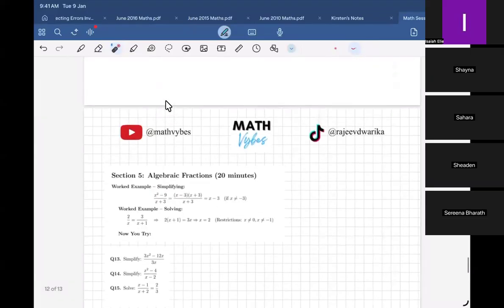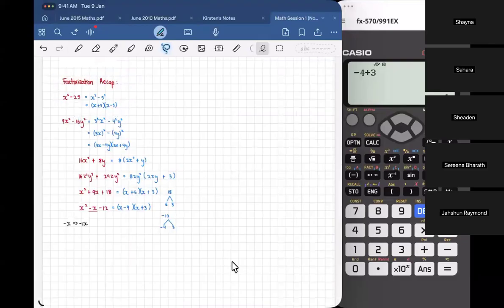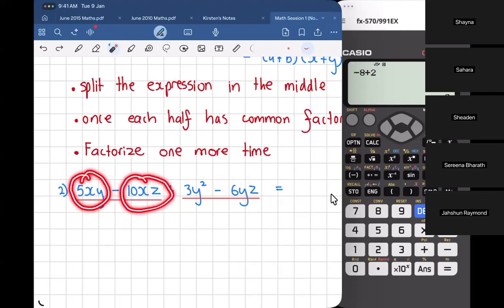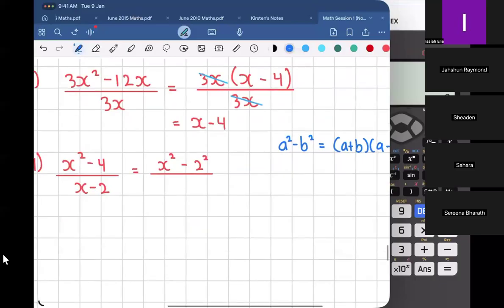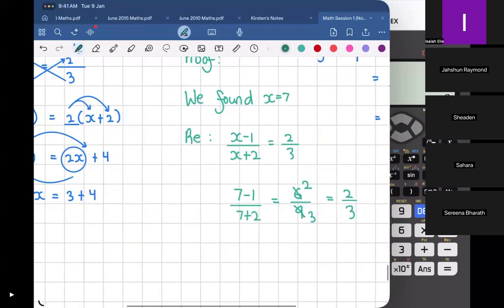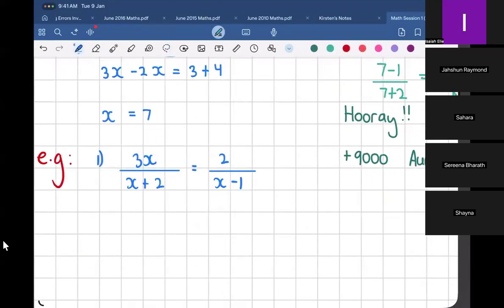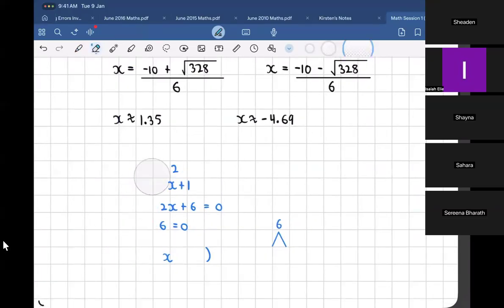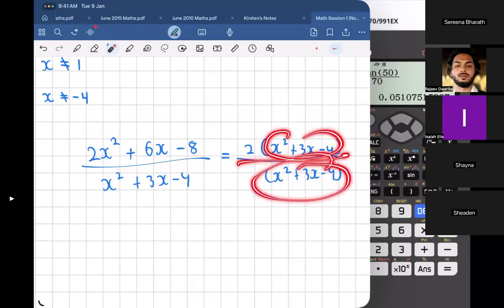Recap of Factorisation - Algebraic Fractions